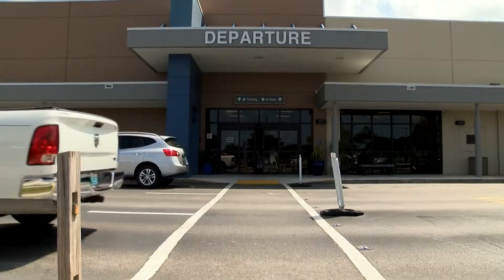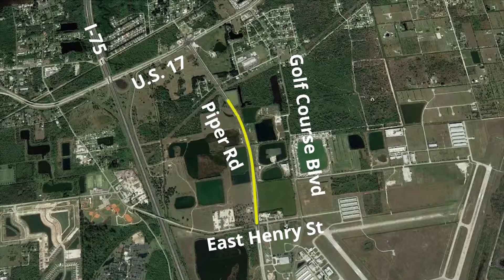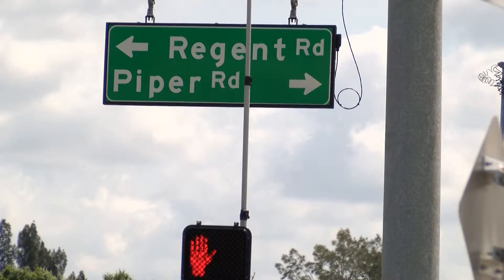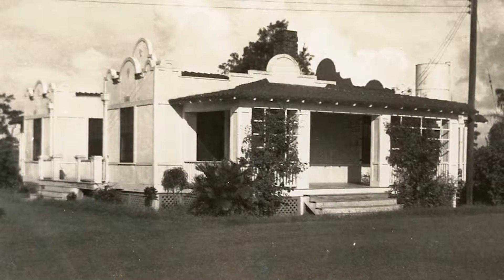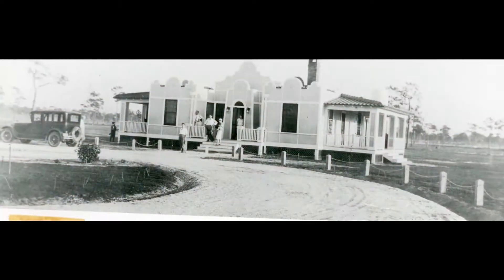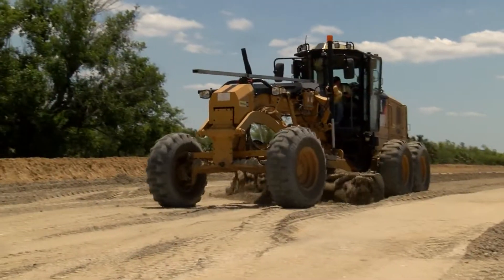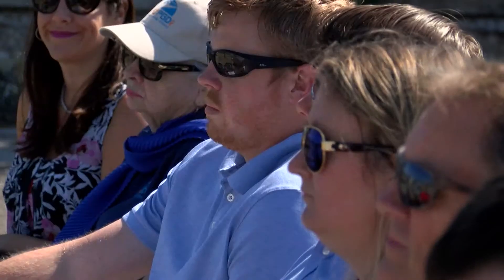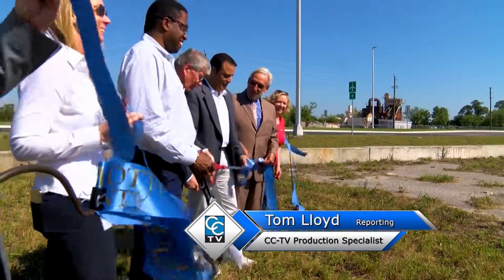Piper Road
Construction of Piper Road from East Henry street to U.S. 17